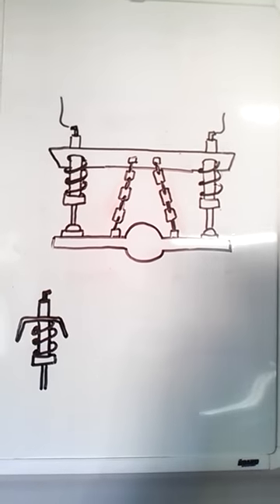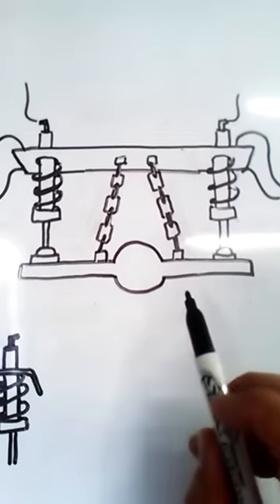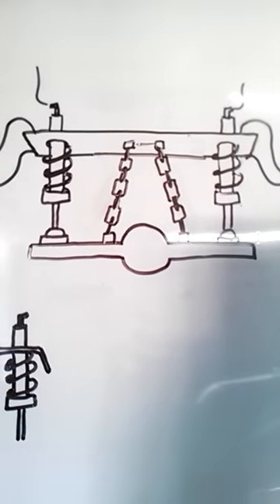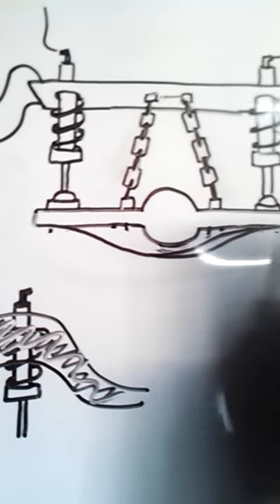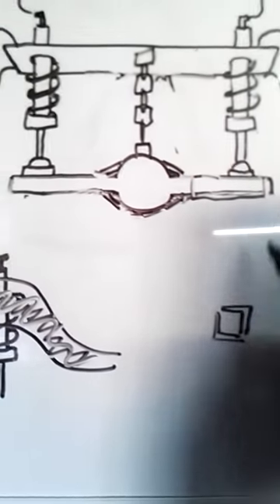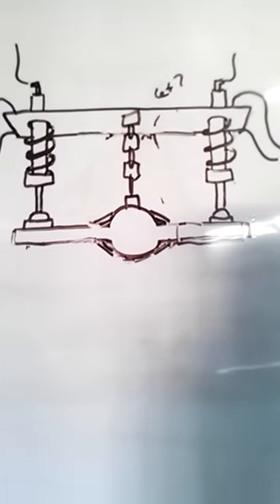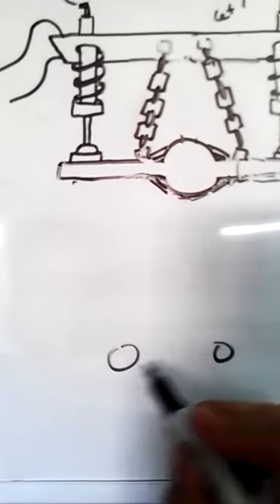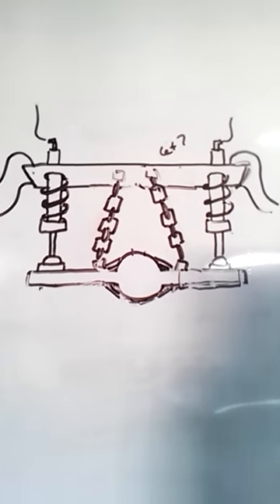Hydraulic chain bridge for power 3 wheel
Explanation of chain bridge and how it works